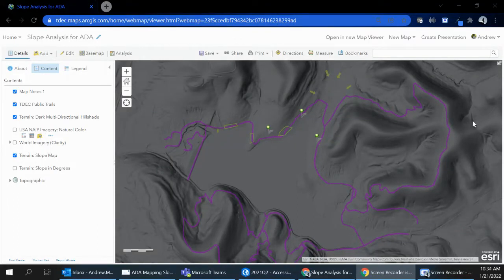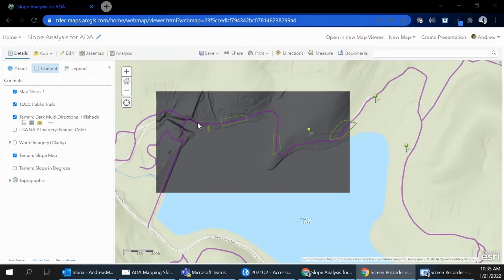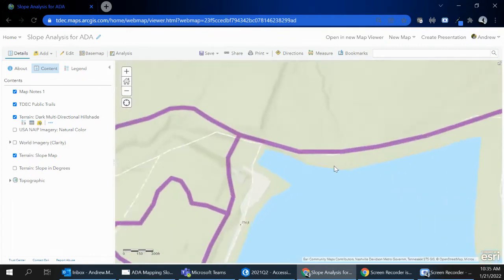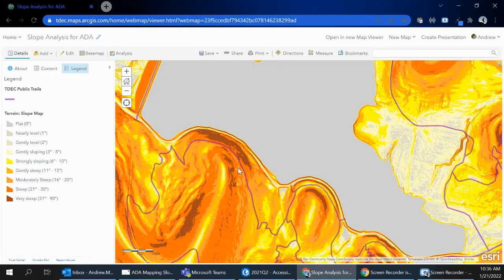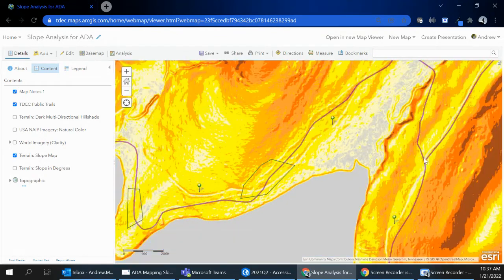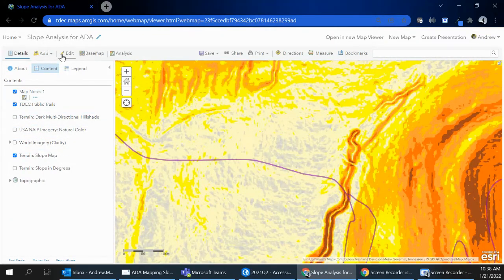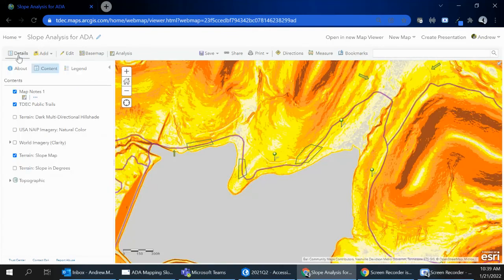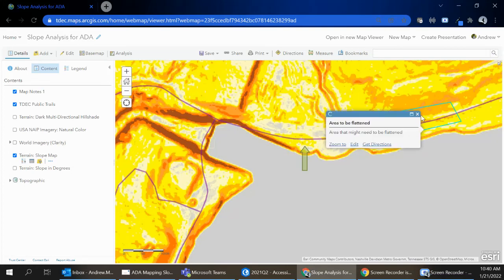ADA Slope Trail Mapping w/ GIS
How to use the ADA Slope Trail Mapping GIS
Use the lidar products Slope, Dark Terrain and imagery products to observe areas of needed work. Add Map Notes points and areas to discuss options